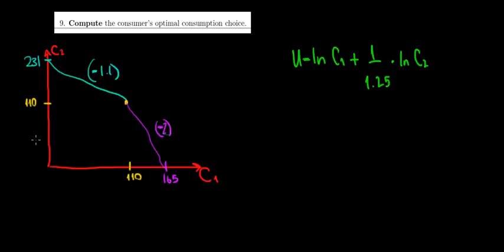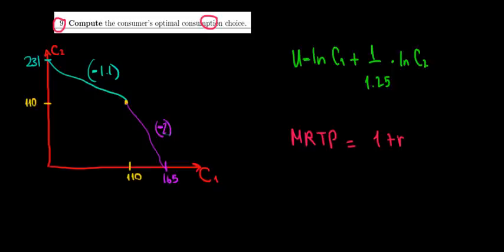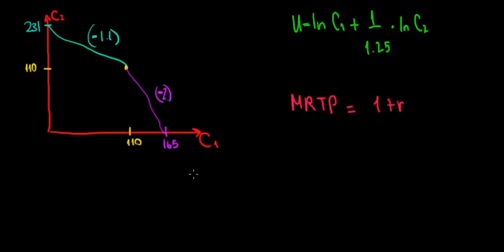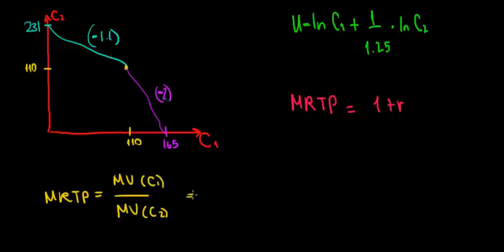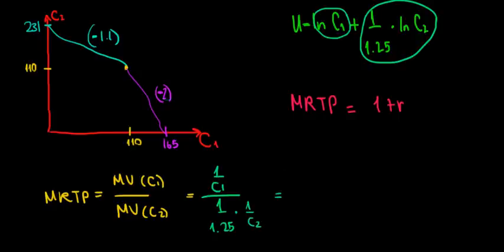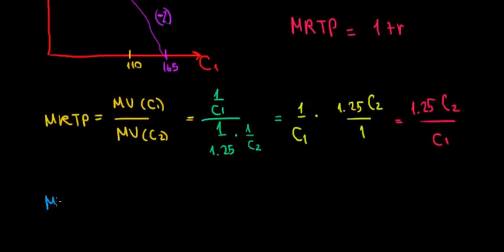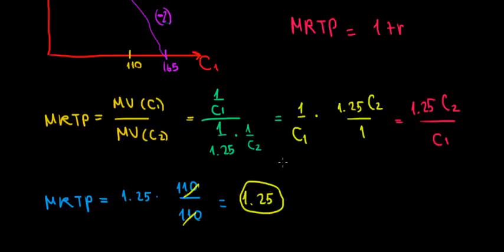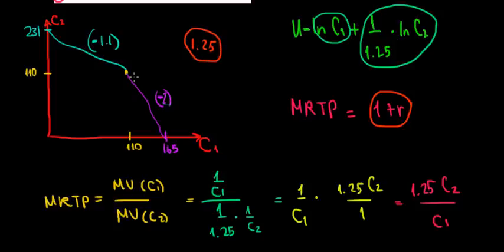MICROECONOMICS I Optimal Consumption Choice When The Interest Rates Of Borrowing And Lending Differ